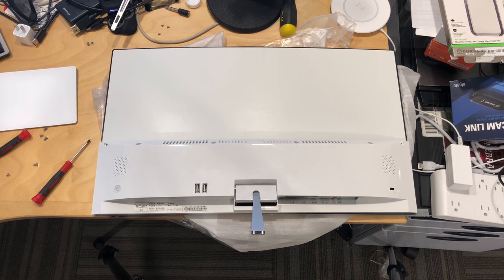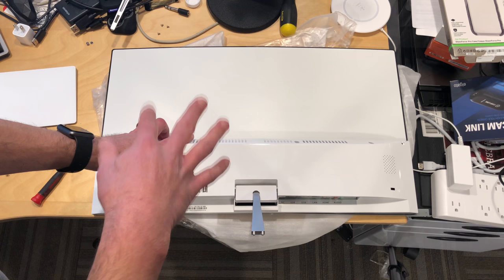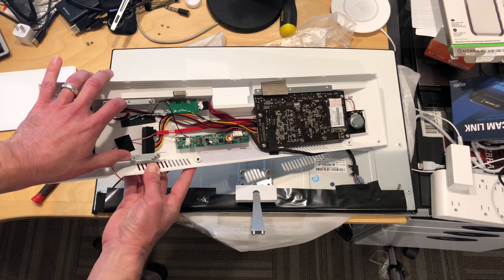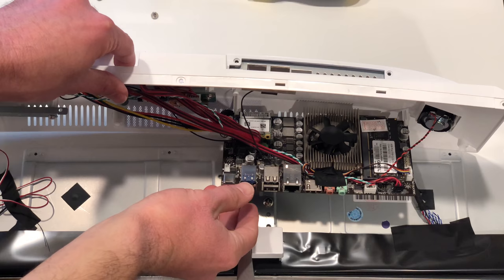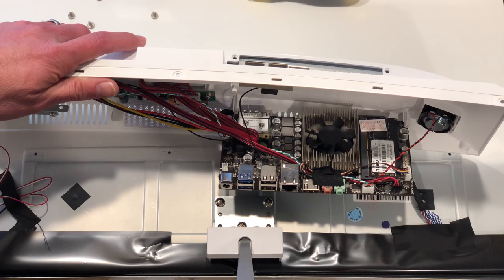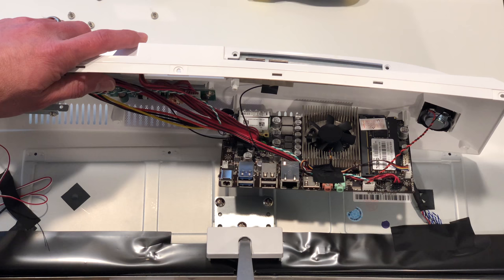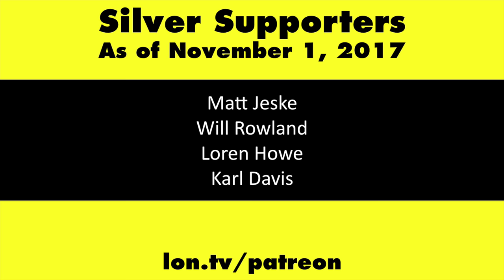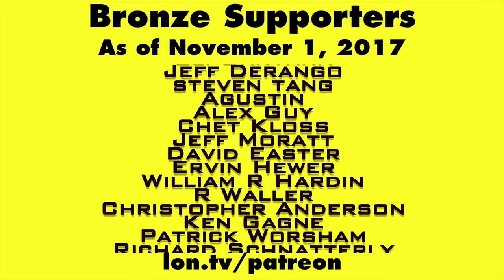Onda c270 / c27x All in One PC Teardown